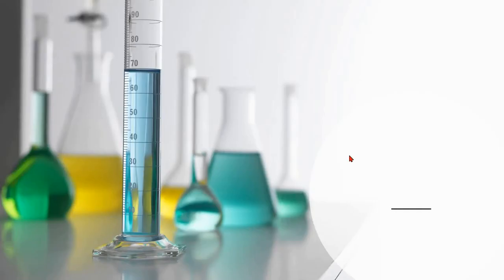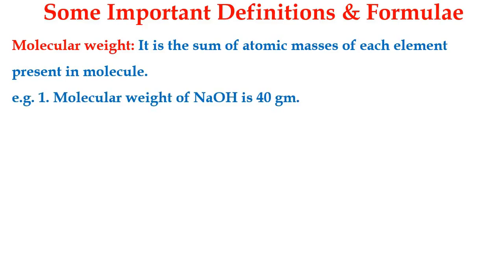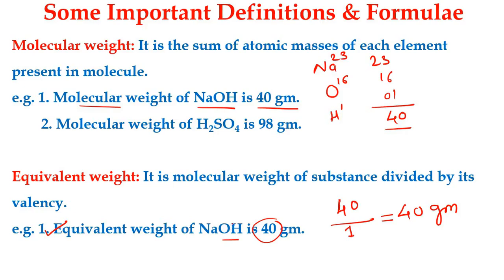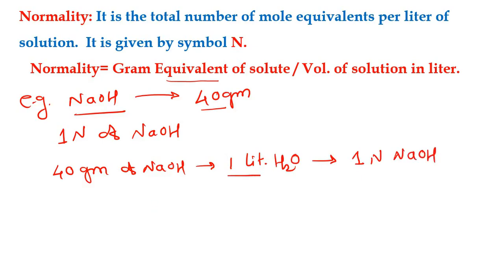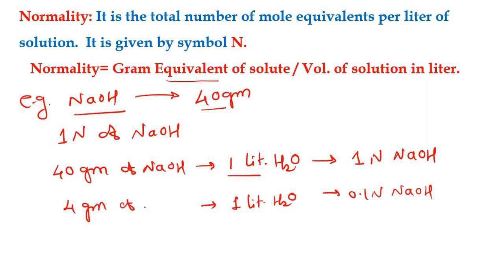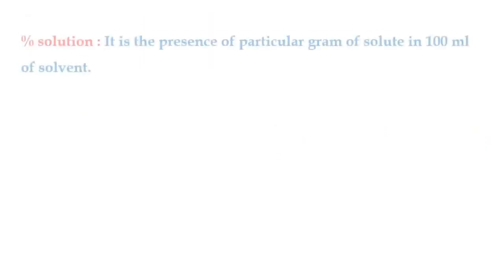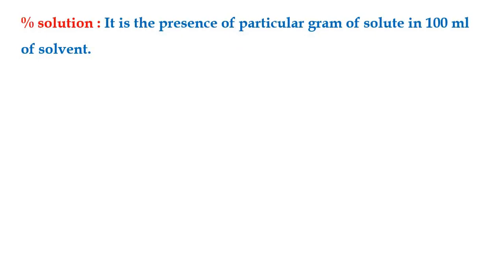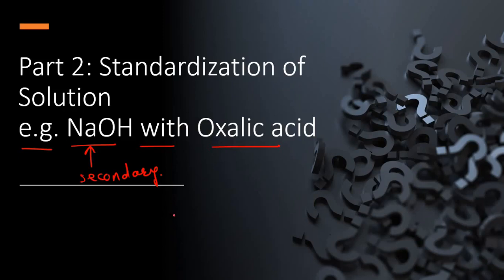Preparation and Standardization of Solutions and Analytical Reagents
In this video the Preparation and Standardization of Solutions and Analytical Reagents is explained.  students of BE, B.Tech, Chemical engineering can take benefit of this.

My Accessories